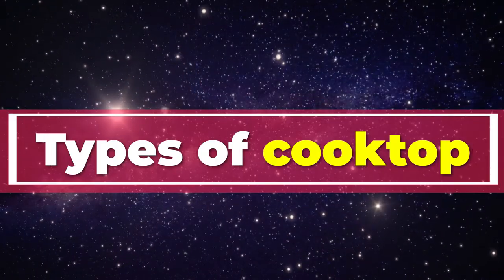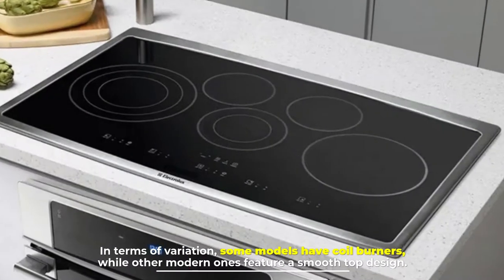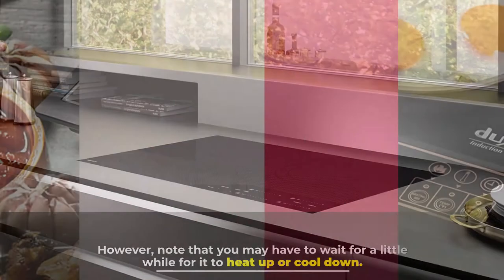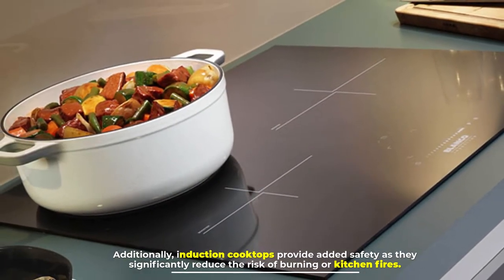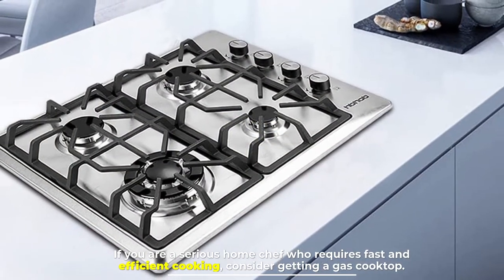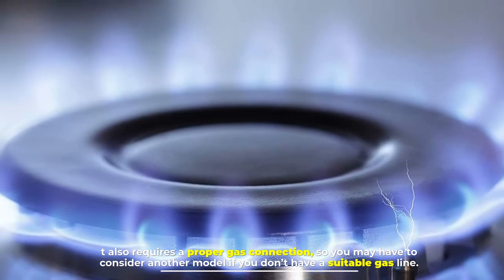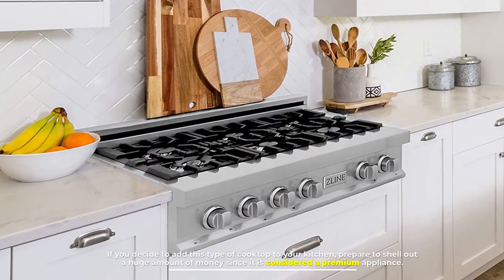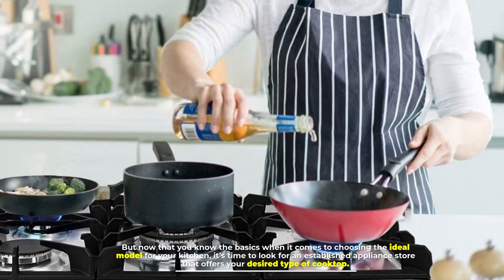Types of Cooktop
1. FOTILE GLS30501 30” Stainless Steel 5-Burner Gas Cooktop
2. Duxtop 1800W Portable Induction Cooktop
3. Proctor Silex Electric Single Burner Cooktop
4. Duxtop LCD Portable Double Induction Cooktop

We featured the different types of cooktops to help you choose which among them will accommodate your needs and suit your cooking best. So, let's dive into the video.

Number 1
ELECTRIC COOKTOPS
An electric cooktop has burners that heat with electricity, which makes it easy to install because it doesn’t require a gas connection. In terms of variation, some models have coil burners, while other modern ones feature a smooth top design.

An electric cooktop’s primary advantage is providing precise temperatures, thanks to its electric settings that offer consistent temperature readings. It’s an excellent choice for cooks that  prioritize precision when preparing dishes. However, note that you may have to wait for a little while for it to heat up or cool down.

Number 2
INDUCTION COOKTOPS
Induction cooktops use electromagnetic energy and create a magnetic field that reacts to cookware. This generates a vibration that produces the heat you need to cook food. Because of this unique design, it heats up faster than traditional electric cooktops while offering excellent temperature control.

Additionally, induction cooktops provide added safety as they significantly reduce the risk of burning or kitchen fires. Even when the appliance is turned on, they produce heat only when you use compatible cookware, like those made with cast iron, enameled cast iron, and stainless steel.

Number 3
GAS COOKTOPS
If you are a serious home chef who requires fast and efficient cooking, consider getting a gas cooktop. It uses an open flame as a heat source to cook food and provides high temperatures that can easily be adjustable with control.

This type of cooktop allows you to prepare restaurant-quality meals at the comfort of your own home, but it has knob controls that can make it difficult for you to register the exact cooking temperature every time. It also requires a proper gas connection, so you may have to consider another model if you don’t have a suitable gas line.

Number 4
RANGETOPS
Similar to cooktops, rangetops are installed by sliding into the countertop. They also feature control knobs in front of the appliance on the edge of the counter, which mimics the top design in cooking ranges. Additionally, they come in gas and electric burners. If you decide to add this type of cooktop to your kitchen, prepare to shell out a huge amount of money since it is considered a premium appliance.

Your cooking experience will be elevated only with the right cooktop. However, it can be intimidating to shop around, knowing you have lots of choices. But now that you know the basics when it comes to choosing the ideal model for your kitchen, it’s time to look for an established appliance store that offers your desired type of cooktop.